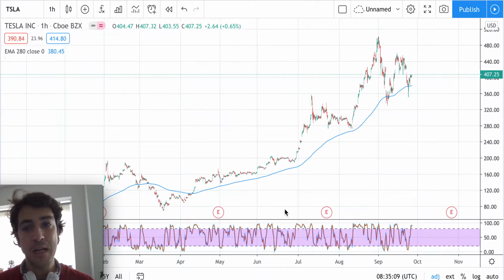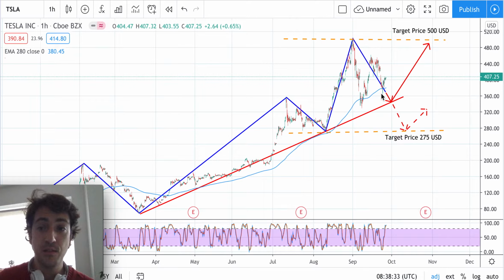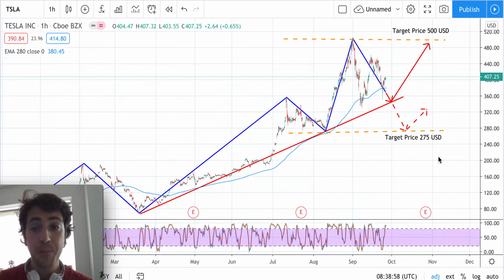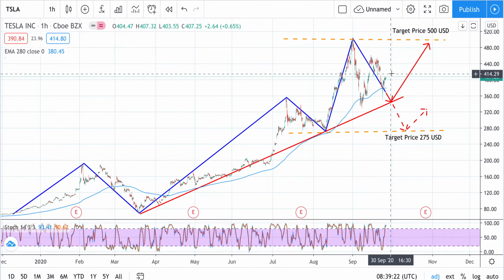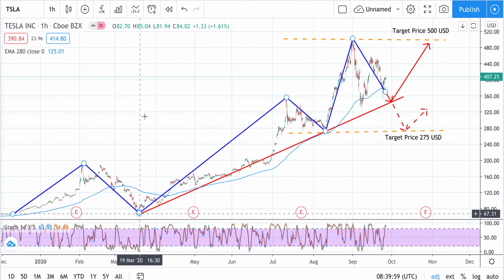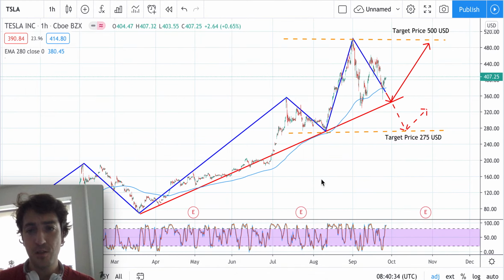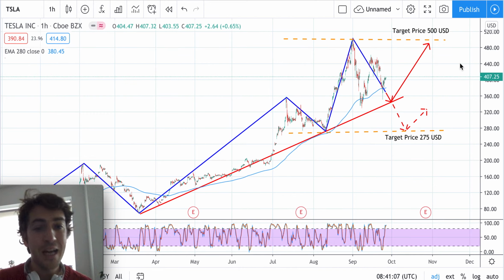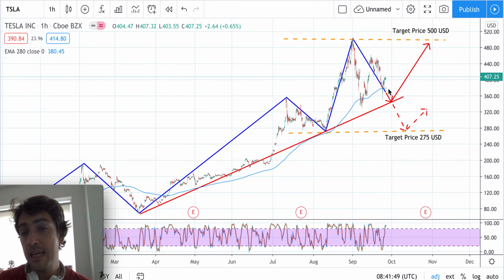Tesla Stock Analysis - Tesla stock forecast today (week 28/09/20) - TSLA Stock Analysis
The Major trend is still bullish - Technical analysis does not show any reversal signal (some analysts might suggest that a bearish trend might start soon), hence the idea is always to follow the major trend.

Hold For now - Wait the end of the price retracement before going long (If the trendline will not be broken)